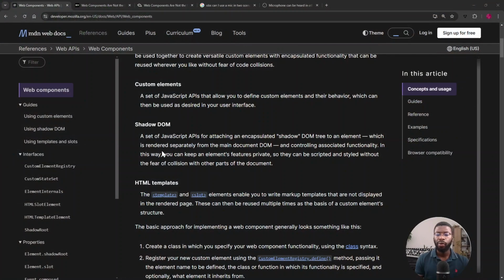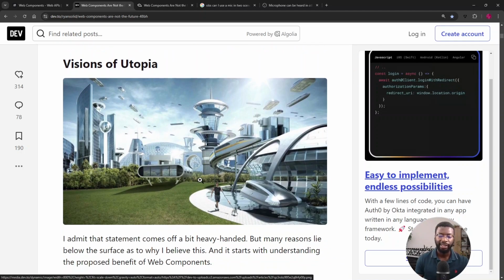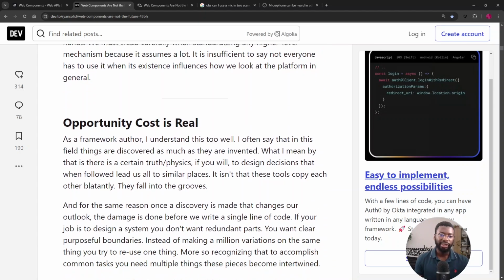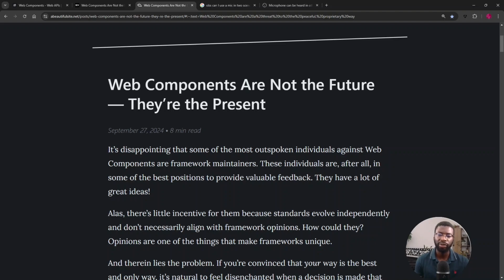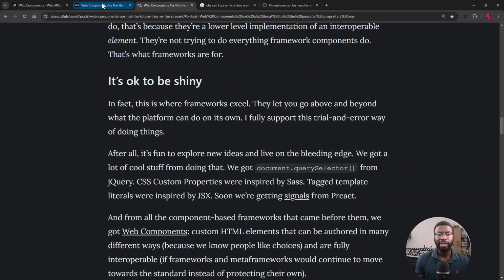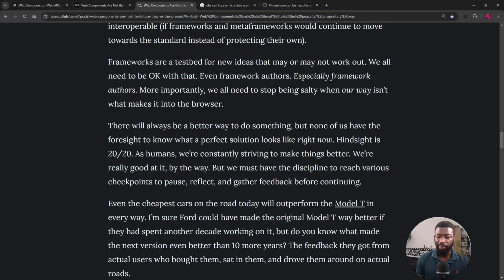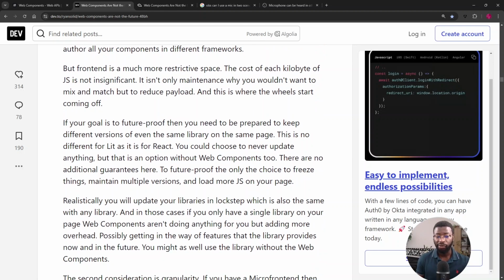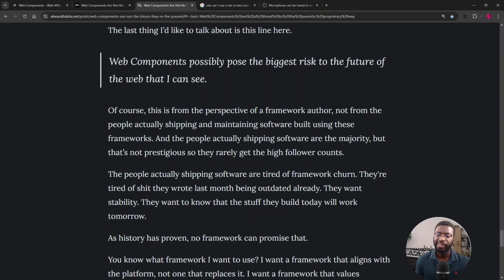Web Components: Overhyped or the Future of Web Dev?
Is the future of web development a tangled mess of frameworks? Web Components offer a glimmer of hope with standardization and reusability. Let's dissect a recent article questioning their potential, and explore why Web Components deserve a closer look!